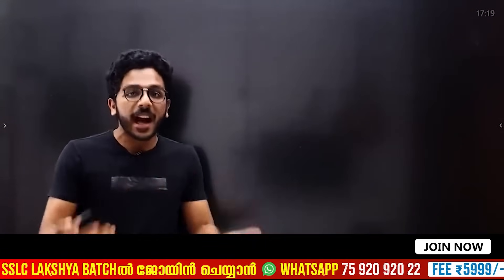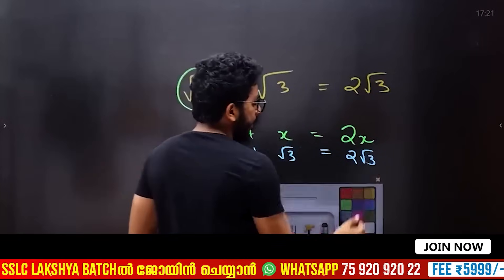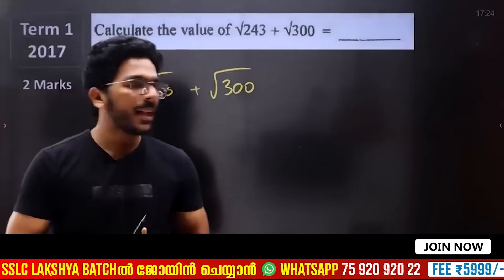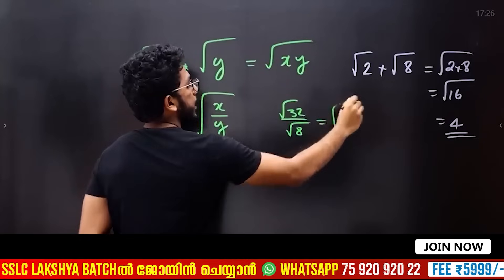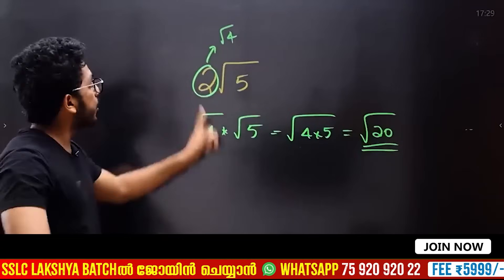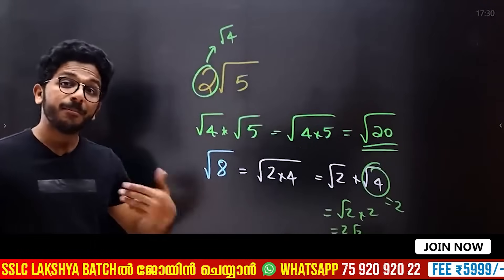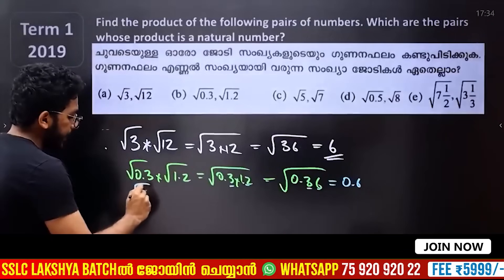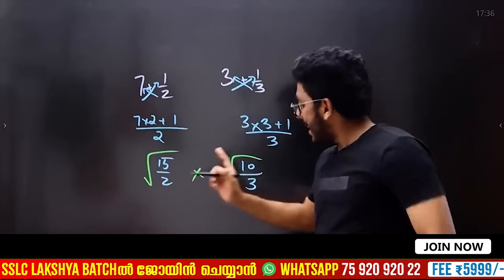Class 9 Maths Public Exam | New Numbers/പുതിയസംഖ്യകൾ- Addition/Substraction/Division/multiplication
💥 To join Exam Winner Class 9 Alpha  Revision Batch  2023 -24💥📱WhatsApp " Hi " to 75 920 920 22

💥Class 9 Alpha Revision Batch Details 💥

✴Chapter Wise Full Syllabus Revision Classes
✴Complete Acess To Shrishti Batch Classes
✴ Detailed  PDF class Notes
✴Model Exams

💥 To join Exam Winner SSLC Lakshya Batch  2024 -25💥📱WhatsApp " Hi " to 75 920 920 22 💥

✴Free Exam Winner SSLC Full Books Set  Worth RS 1240/-
✴Free Class 9 Alpha Revision Batch For Students Joining Before January 10th